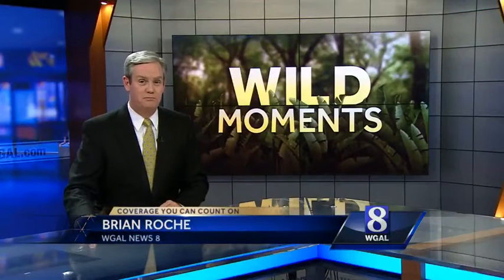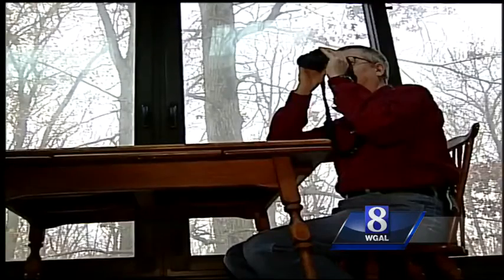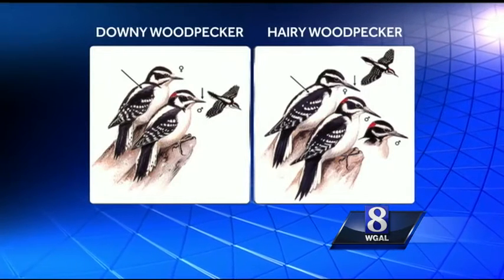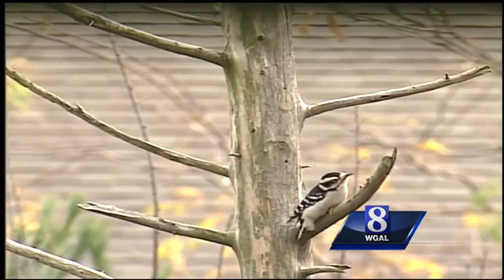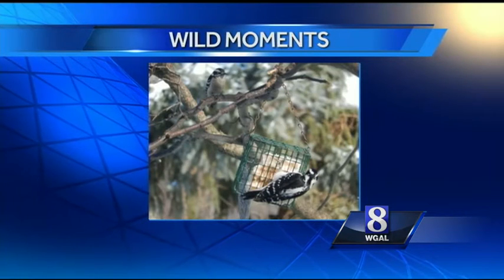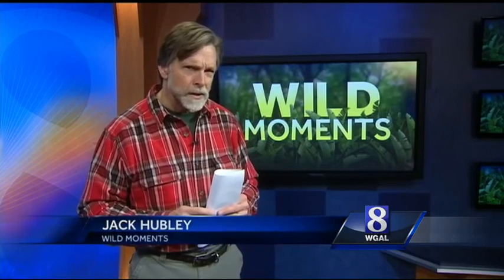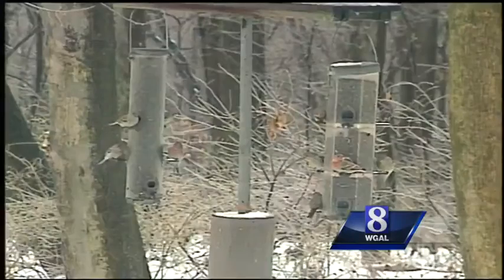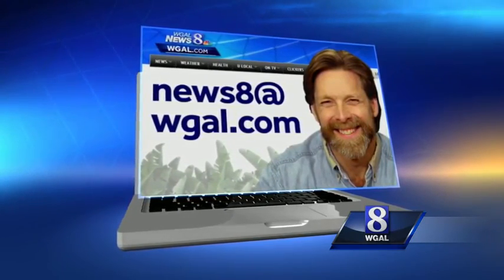Wild Moments: Identifying birds in your back-yard feeders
When it comes to getting to know wildlife, you just can't beat watching your bird feeders from the comfort of your warm, cozy house, but, be forewarned: feeder-watching can be stressful.